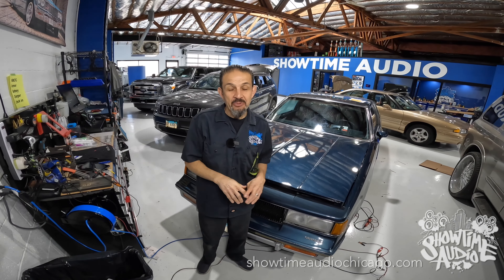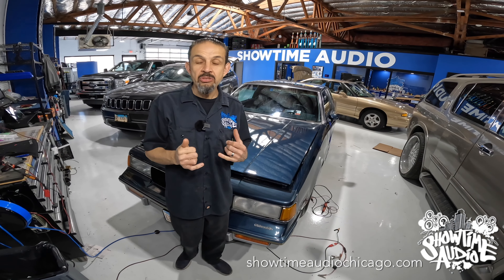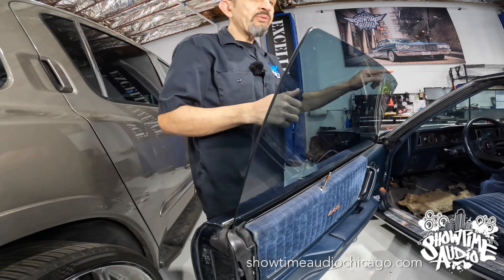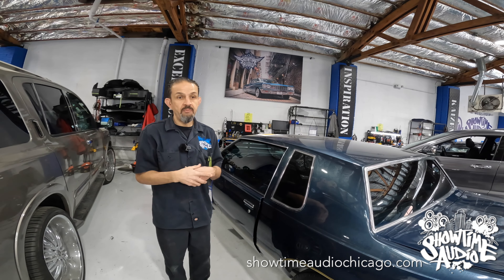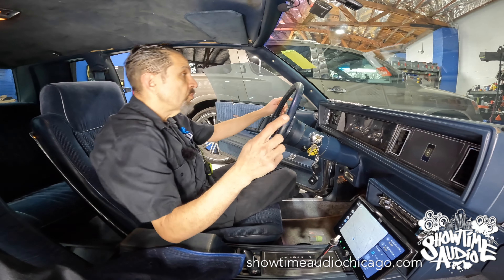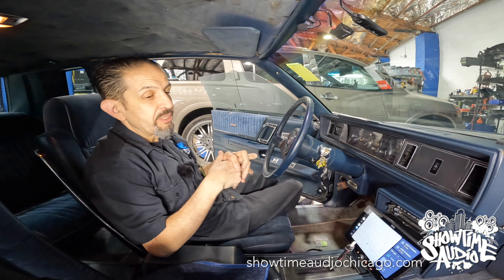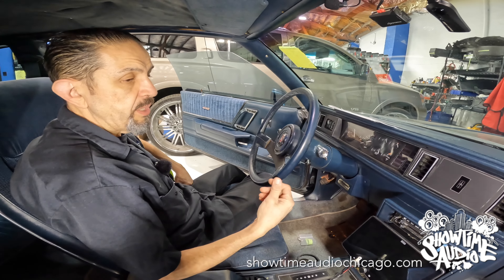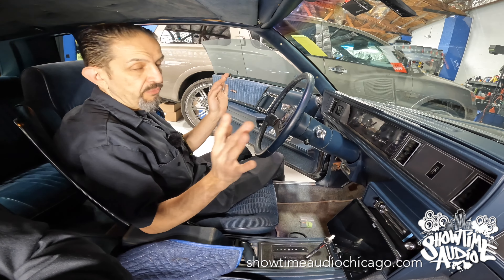Updated 1987 Oldsmobile Cutlass Supreme 442 oldsmobile #442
Updated 1987 Oldsmobile Cutlass Supreme 442.
In this video we will show you a good and affordable head unit option for your vehicle. Also, how your oldie would look with window treatment.